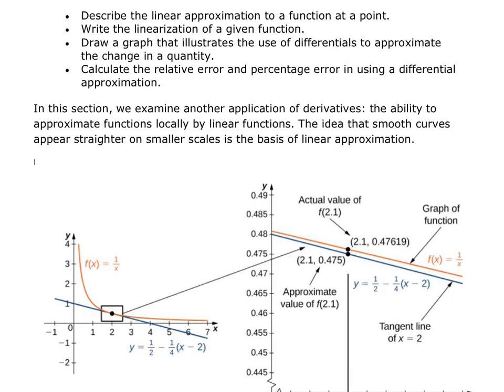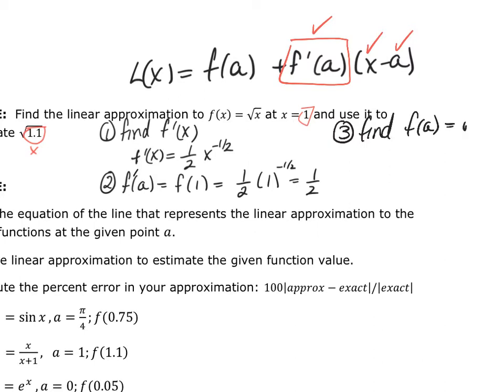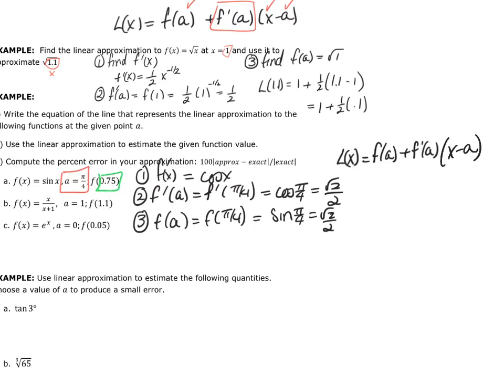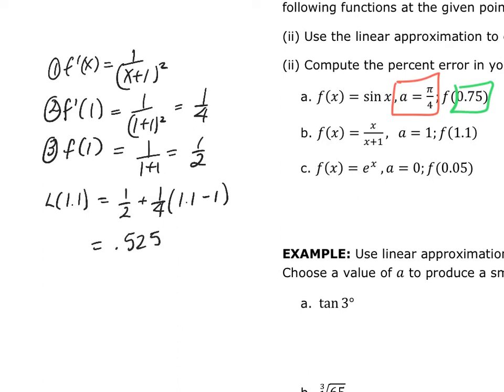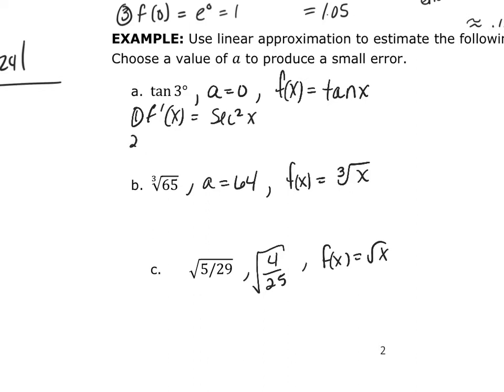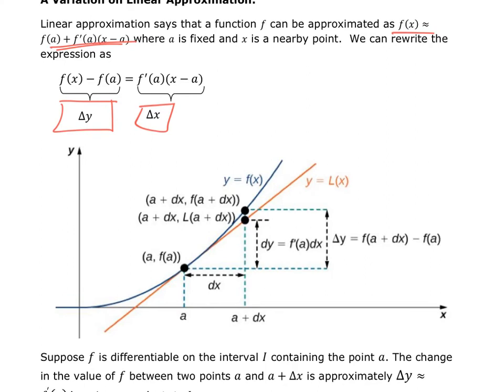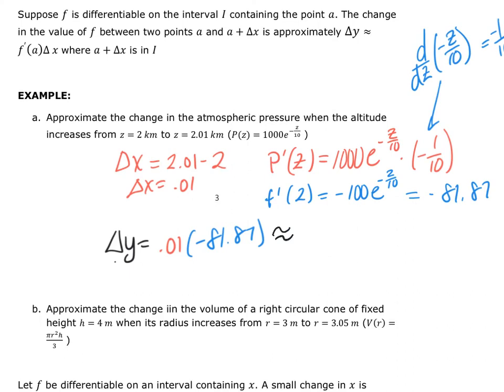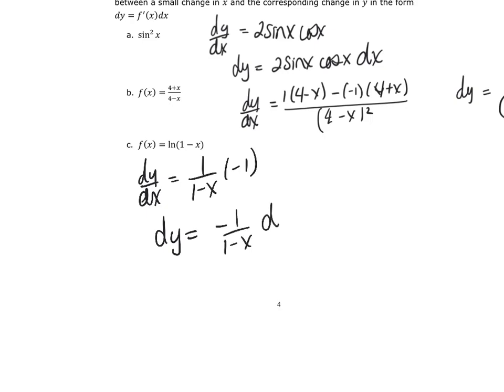MATH&151 02/25/20 Section 4.2